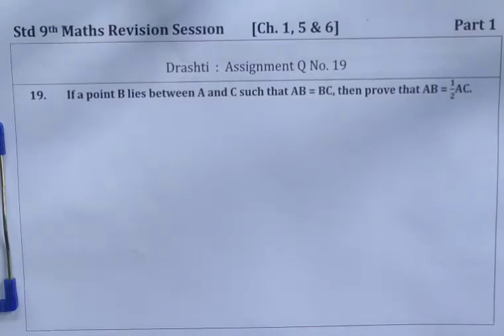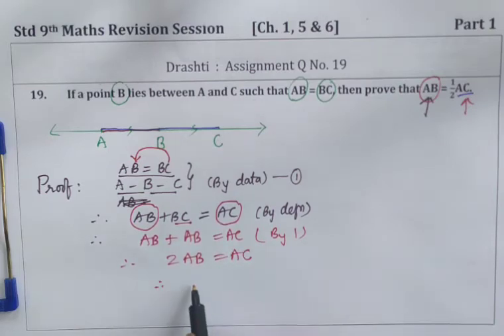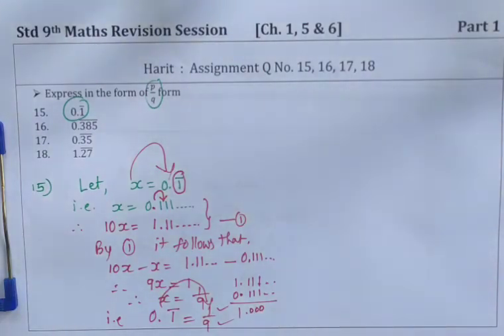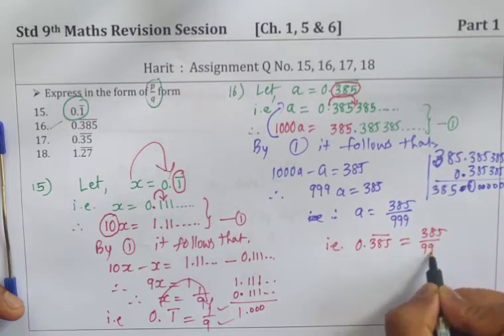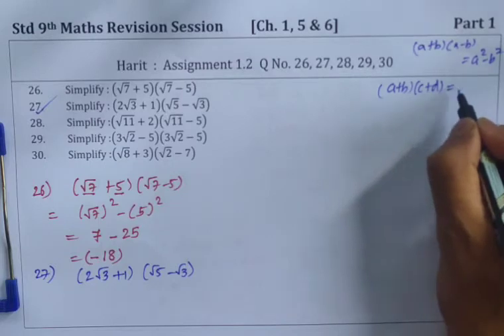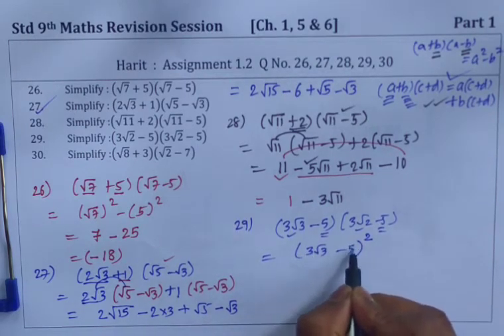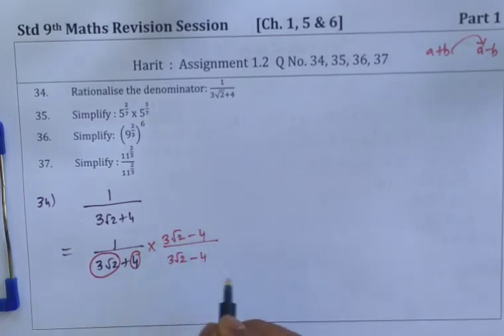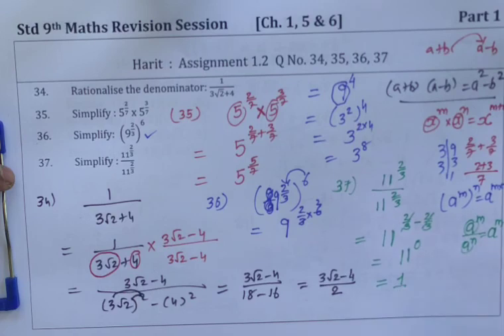Std 9 Maths. (Ch 1,5,6) Difficulties solving Session Part 1